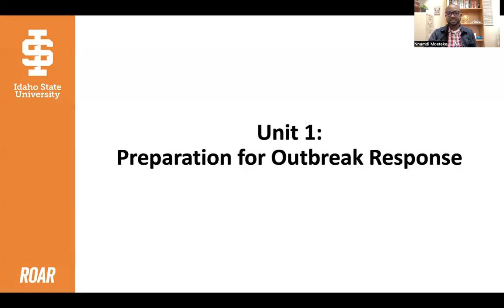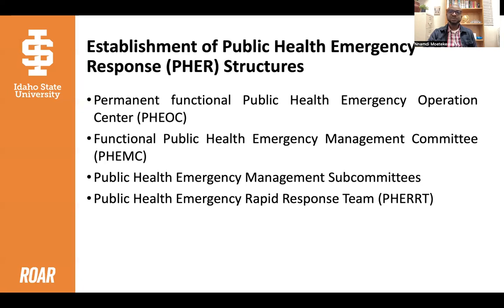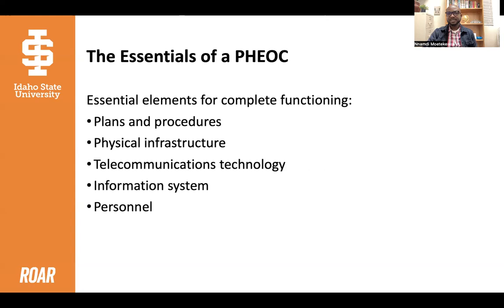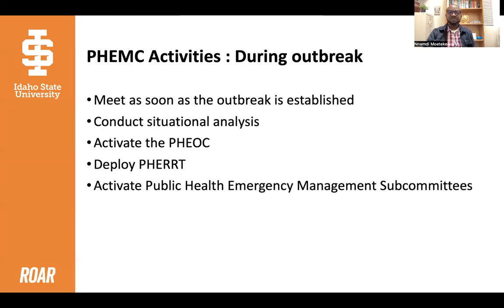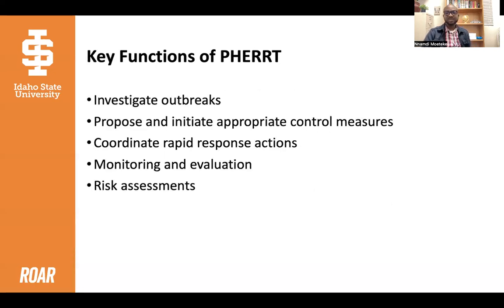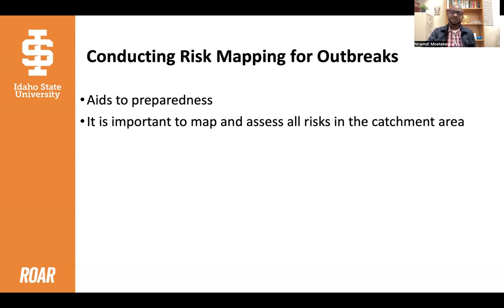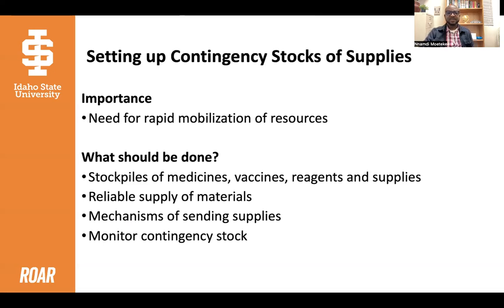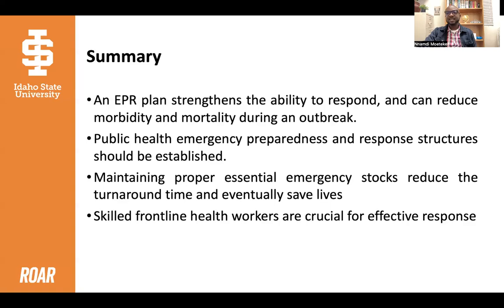Preparation for Outbreak Response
This video highlights the importance of preparedness including emergency preparedness and response planning; and what should be in place, including the establishment of Public Health Emergency Response Structures (such as the Public Health Emergency Operations Center) and their functions/activities.